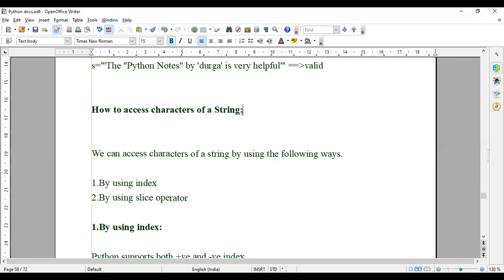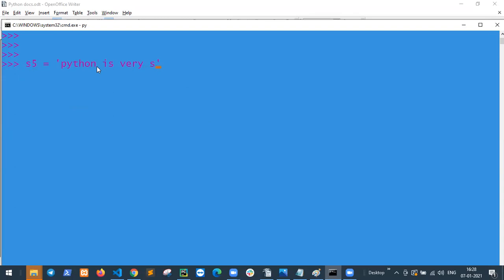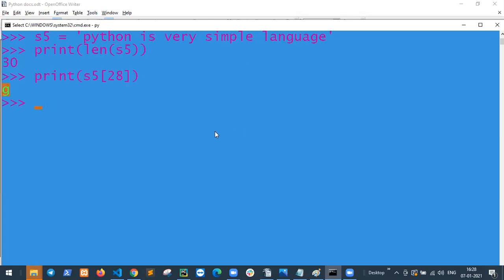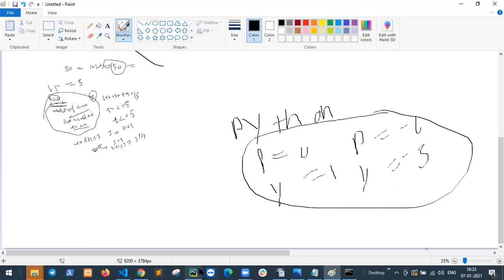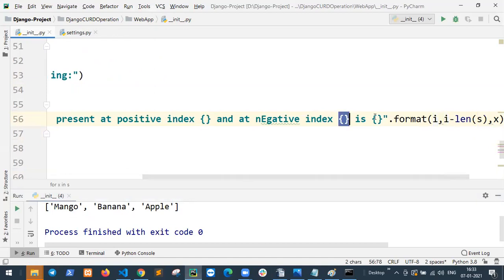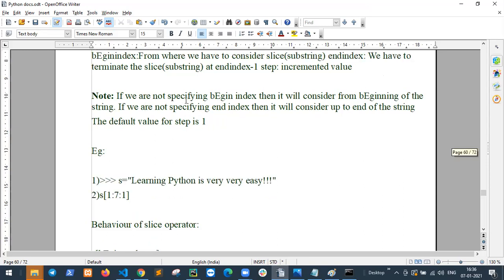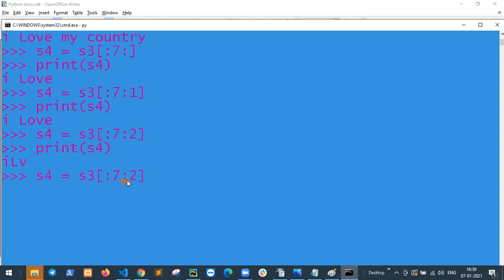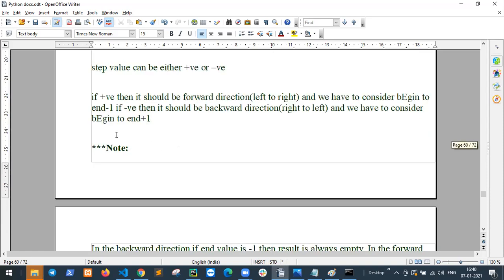String in Python Programming Tutorial Part 2 | Craw Security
DESCRIPTION

Hey there, In this video, we will talk about- String in Python Programming Tutorial Part 2 | Craw Security

In this video, you will find detailed information about String in Python Programming Tutorial Part 2 | Craw Security

string tutorial part 2
python Date and Time Tutorial
python Programming Training
python packages tutorial
python programming